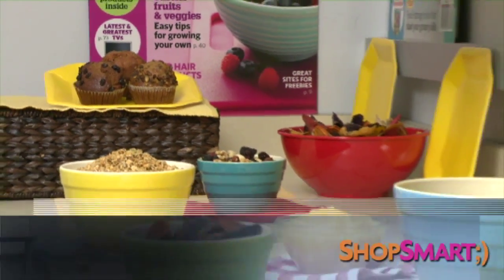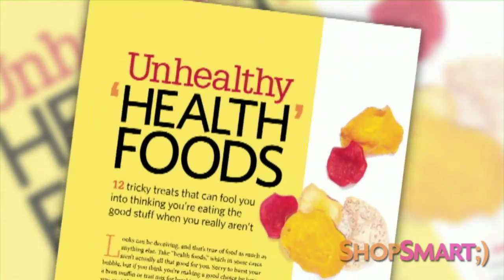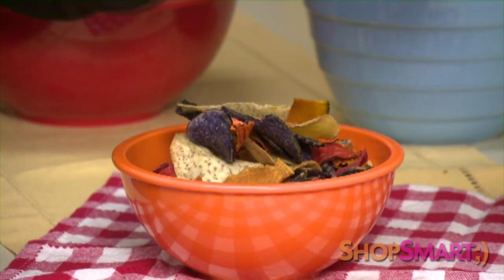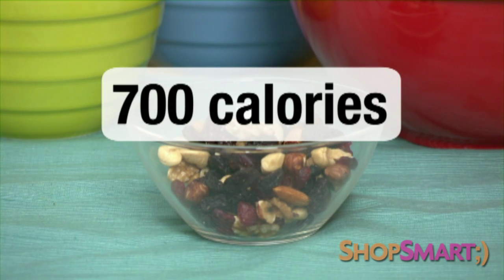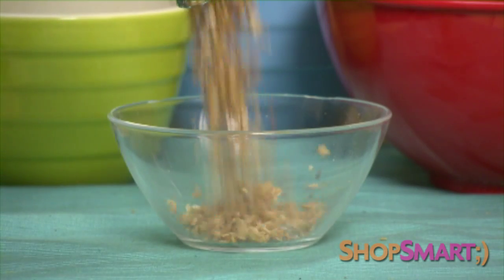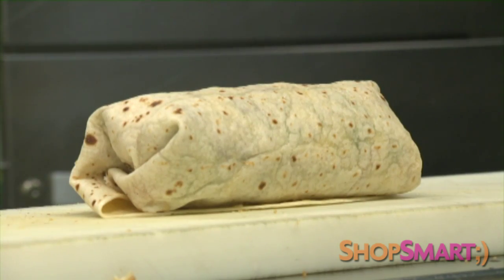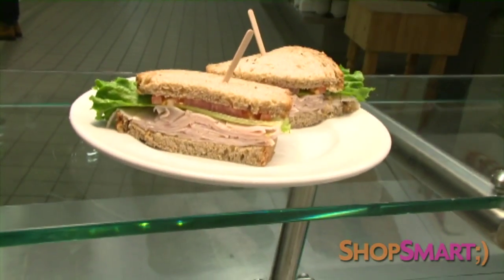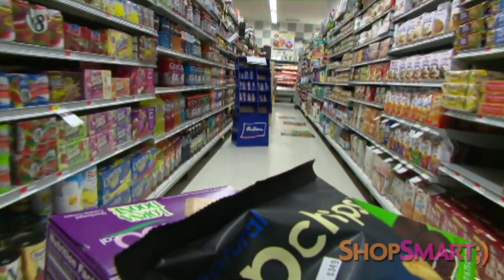Unhealthy health food: Tips from Consumer Reports ShopSmart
There are a lot of foods in the marketplace that look like they're good for you. Don't be fooled. Many of these items won't do your diet any favors.